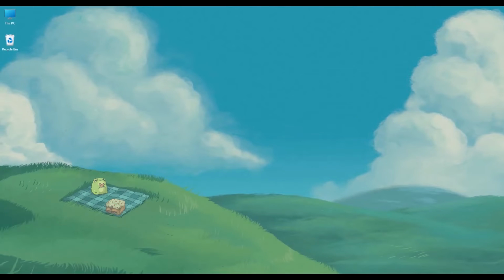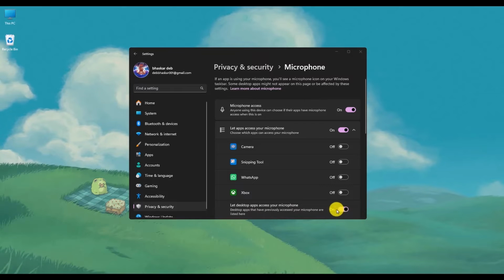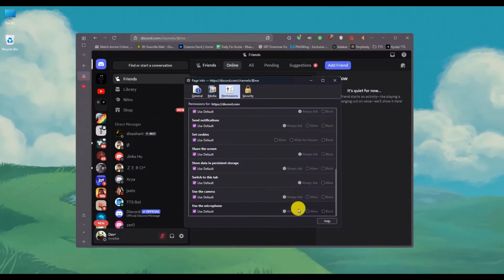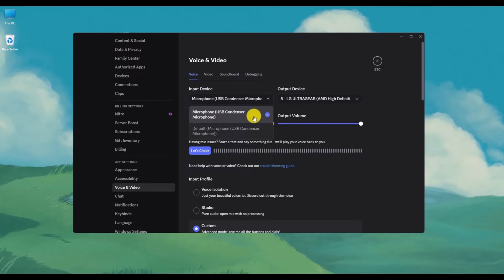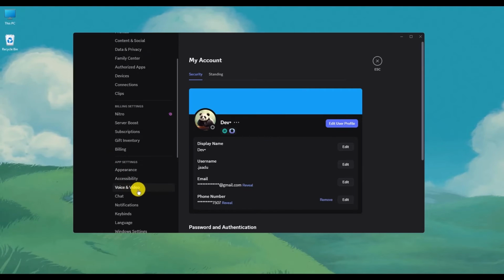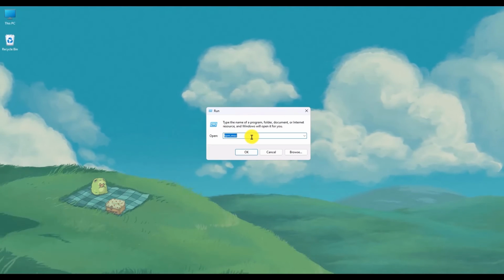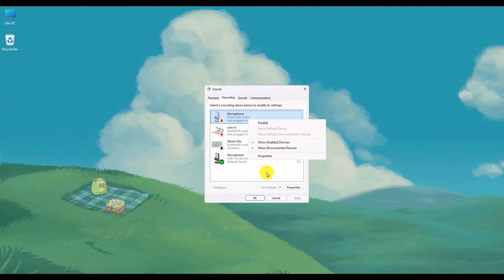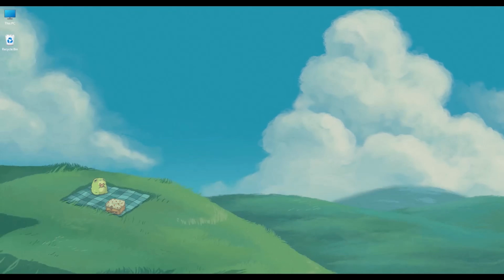Fix Discord Mic Not Working on Windows & Browser (2025 Fix)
Learn How To Fix Discord Mic Not Working On Windows And Browser In 2025 Quickly And Easily. This Step-By-Step Guide Covers Troubleshooting Audio Settings, Updating Drivers, Checking Permissions, And Resolving Common Issues To Get Your Mic Working Perfectly Again.